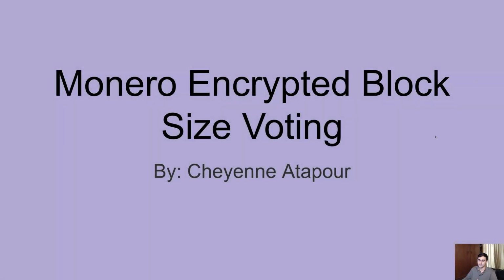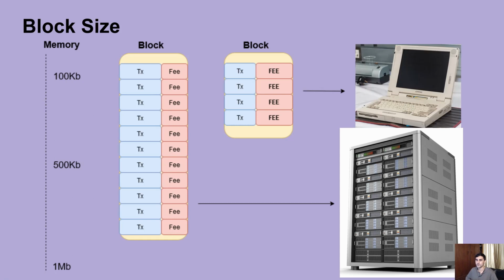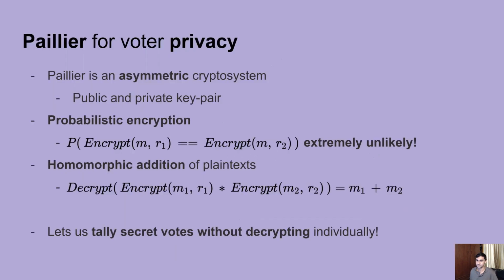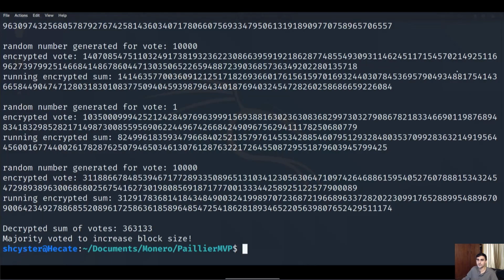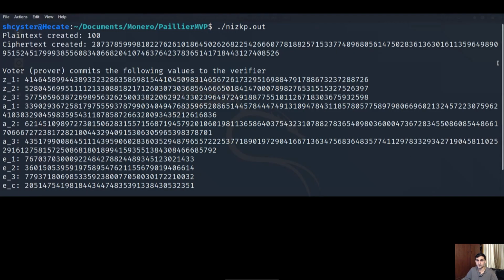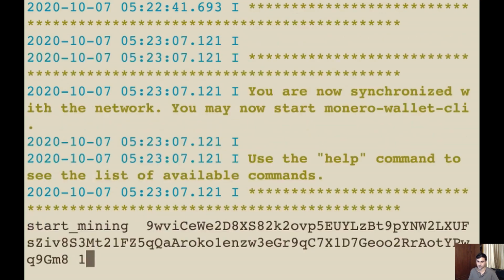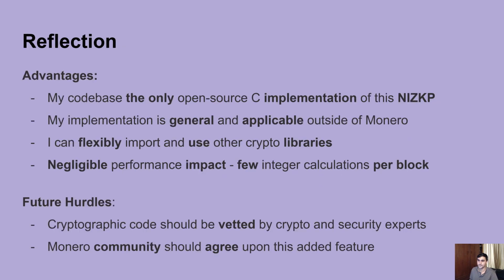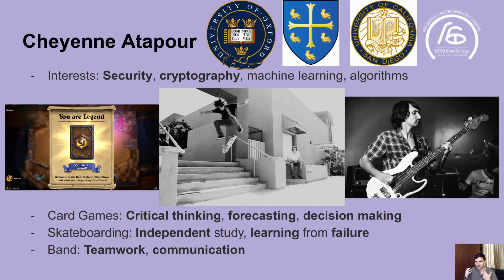Monero Encrypted Voting - Cheyenne Atapour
Encrypted voting on block size within the Monero blockchainThis is Cheyenne Atapour's Insight Decentralized Consensus Fellowship Project.